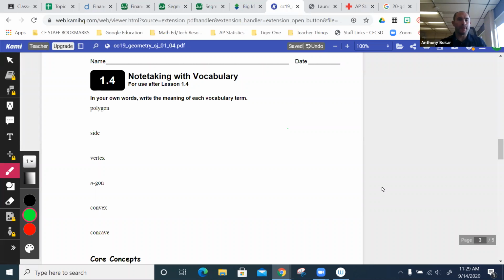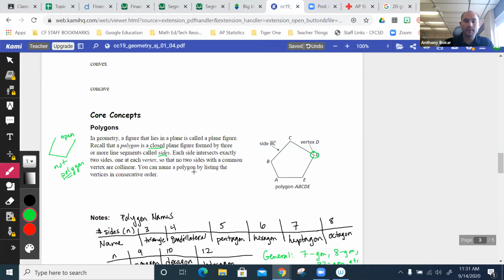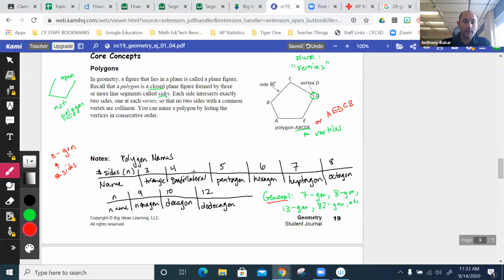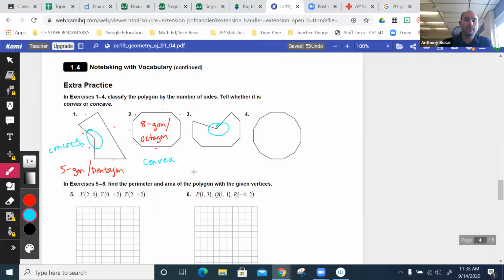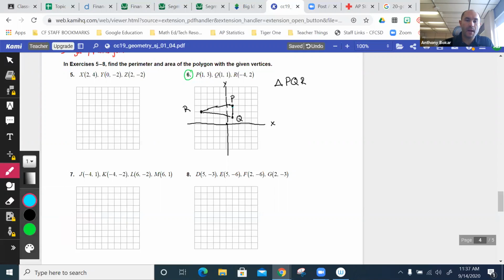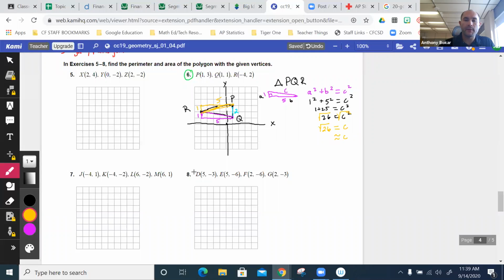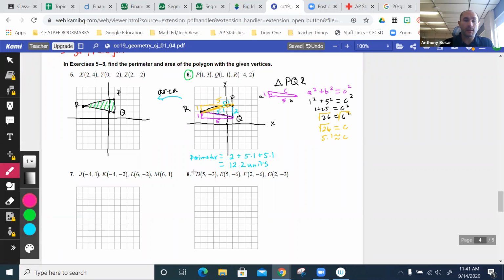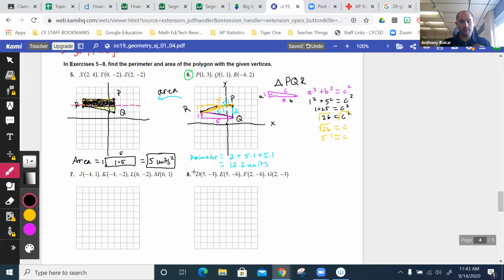1.4 - Area and Perimeter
We learn how to use a coordinate plane to find perimeter of shapes and to understand area as the space contained by a shape.